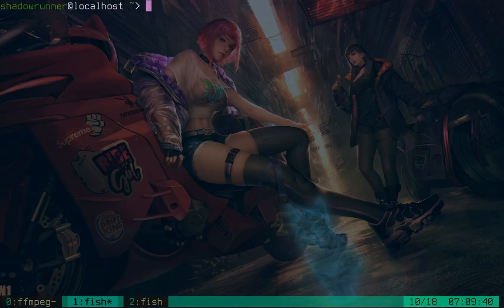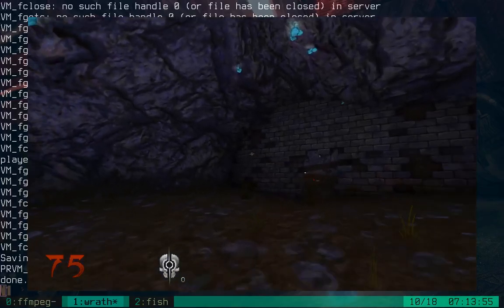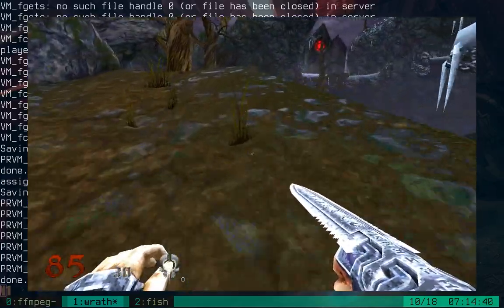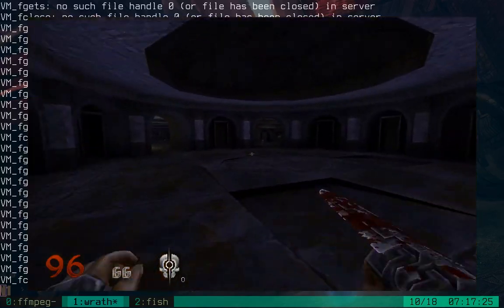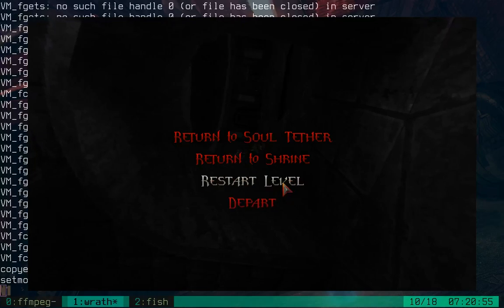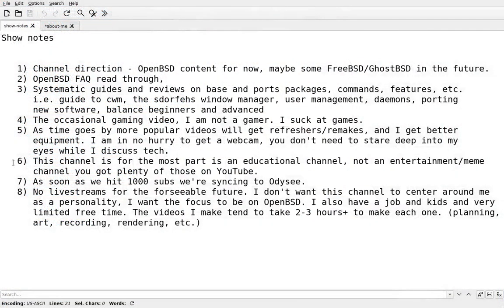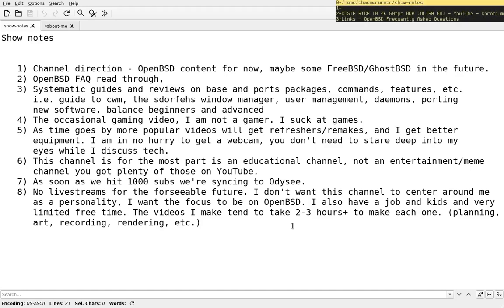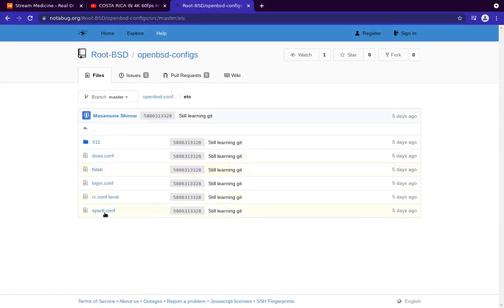Let's play WRATH on new hardware, and talk the direction of the channel!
Hey guys, finally got my rice ported to the new HP EliteDesk PC. You can see a massive performance boost. Then I discussed the future of the channel and the direction I want to take it in. Finally at the end I also showcase my dotfile repo on notabug. Enjoy!

*I meant to upload this at 1080p but kdenlive pulled a fast one on me. Gotta check the project settings it will change it automatically based on the recorded screen resolution. Oh well, you live and you learn.

Music in the intro by DJ Matt's Medicine - Real or Not